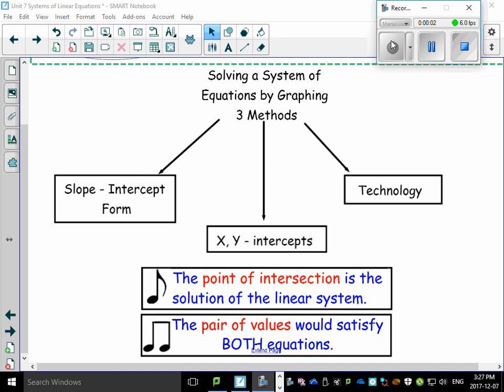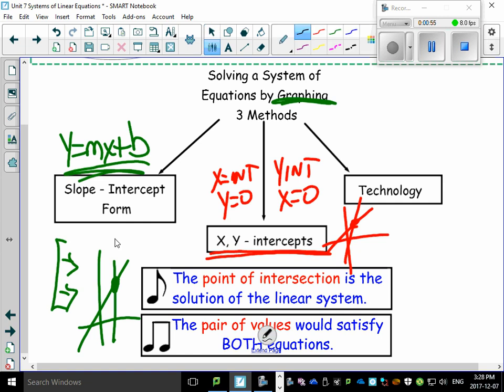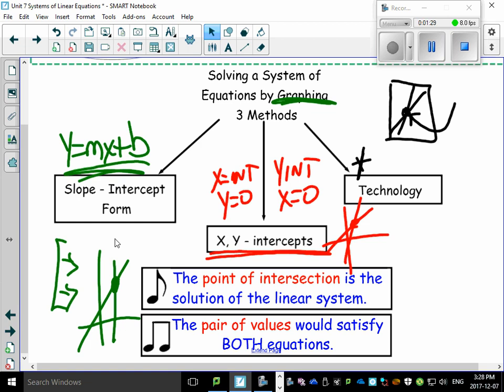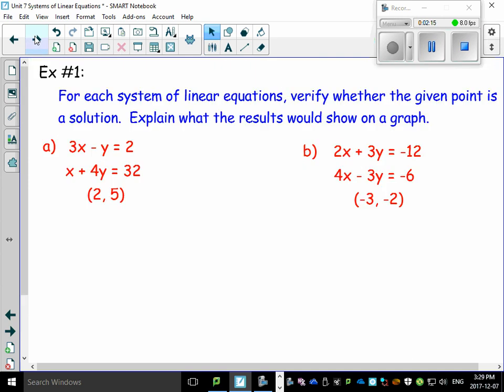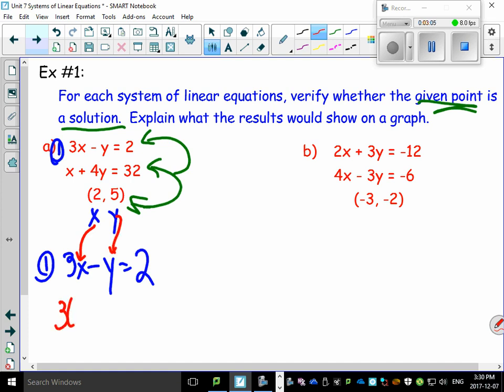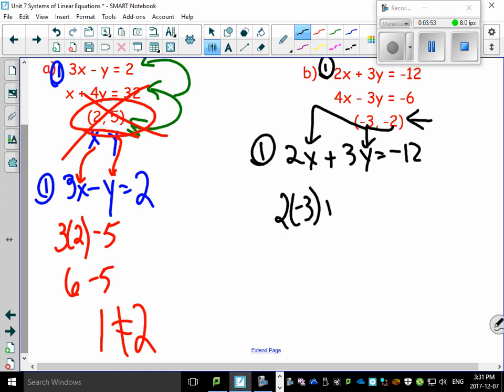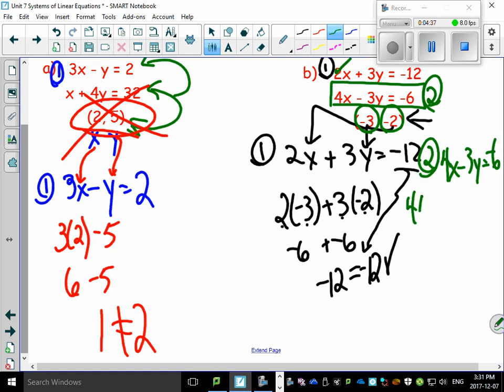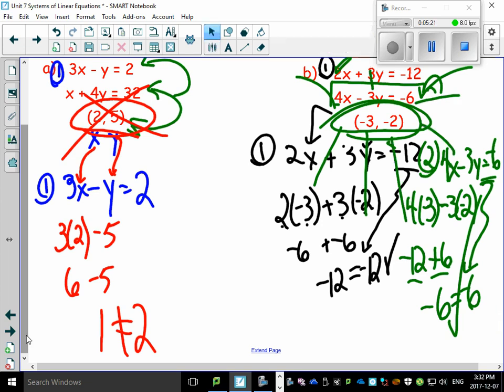7 2 1 Introduction to Solving Solutions by Graphing